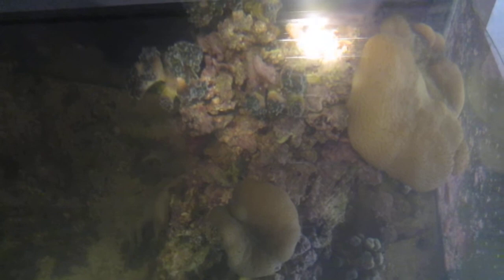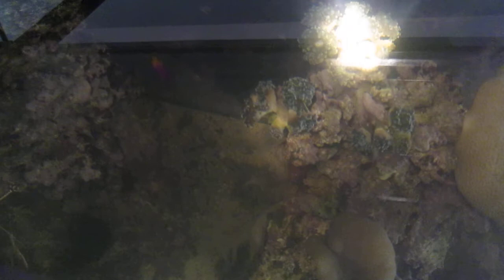The end of my reef tank.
Sad day, had to tear down my haphazard reef thank that has nothing for filtration and just a vortech mp40 for circulation.  Here are some parting thoughts...